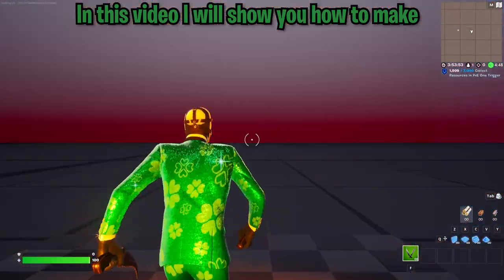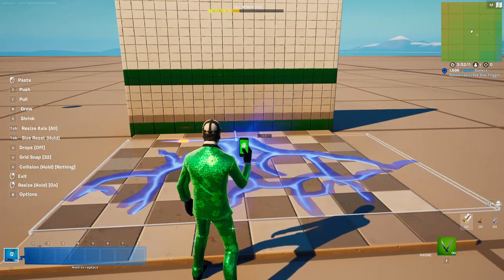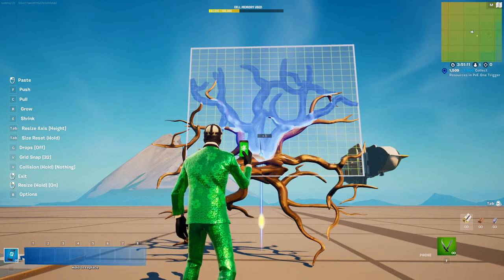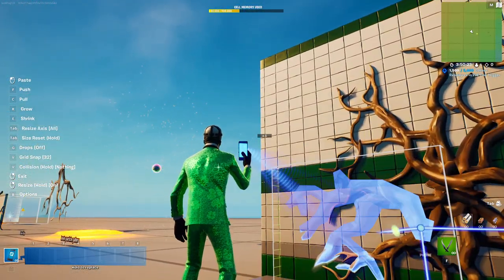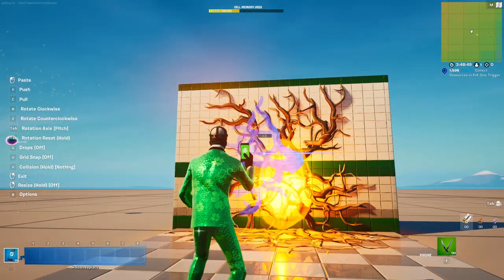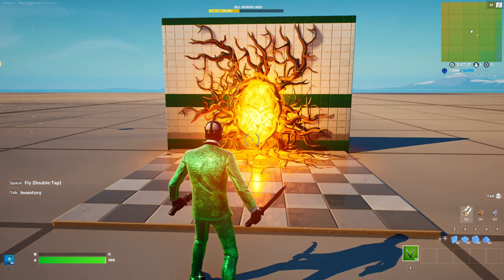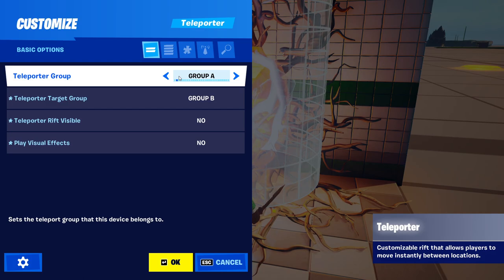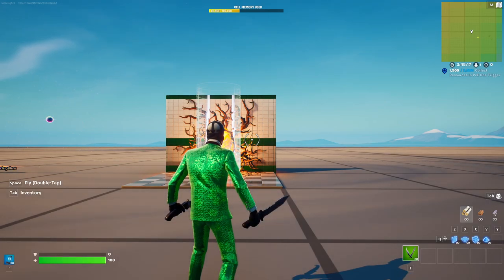HOW TO MAKE STRANGER THINGS PORTAL | Fortnite Creative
I still cant make tutorials

Here is how to build/create/make the StrangerThings portal from stranger things in FortniteCreative!